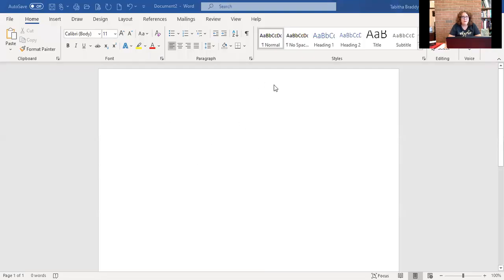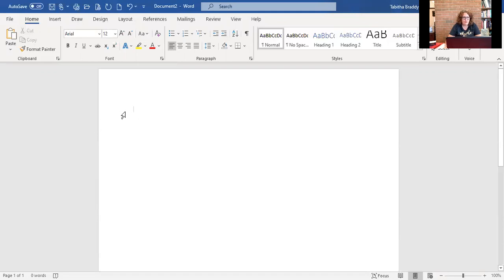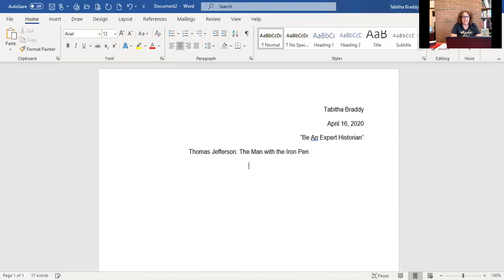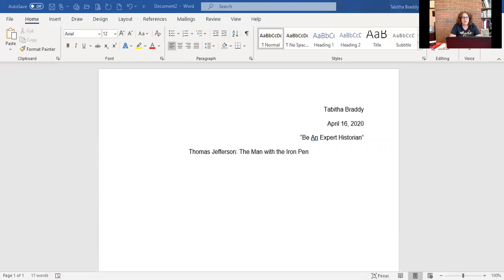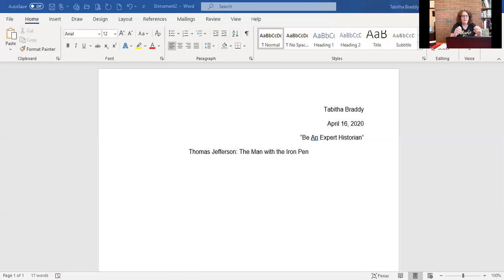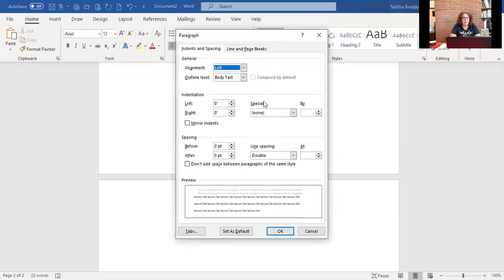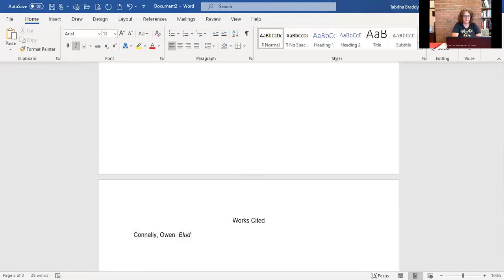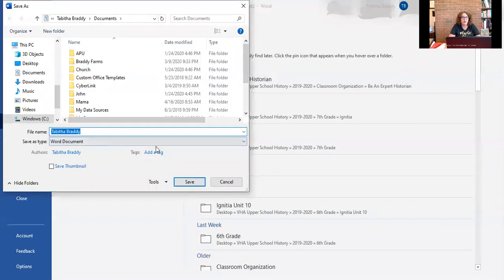How to Set Up Your Written Report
This video will show you how to set up your written report.